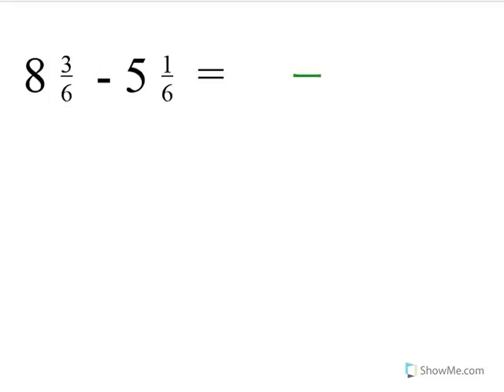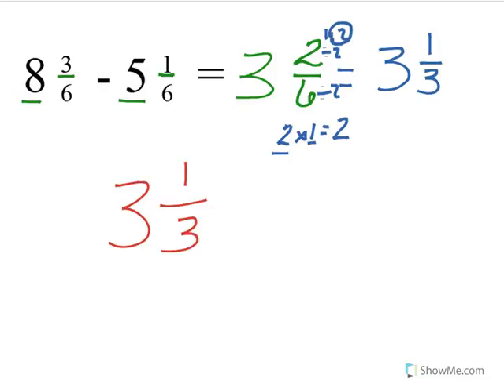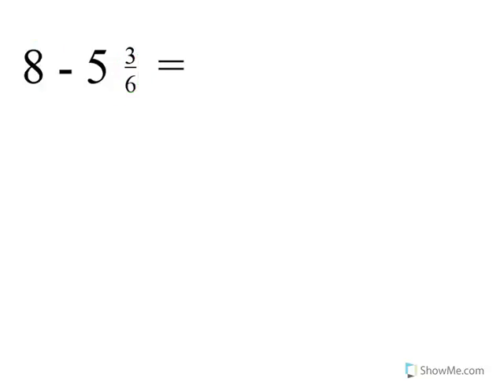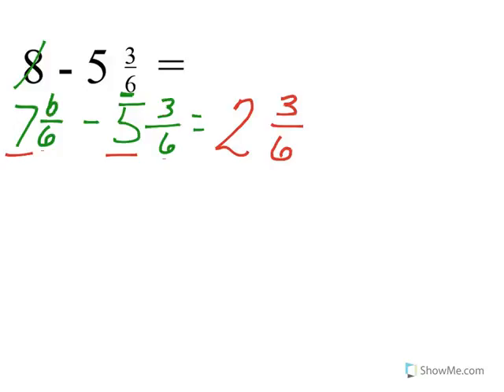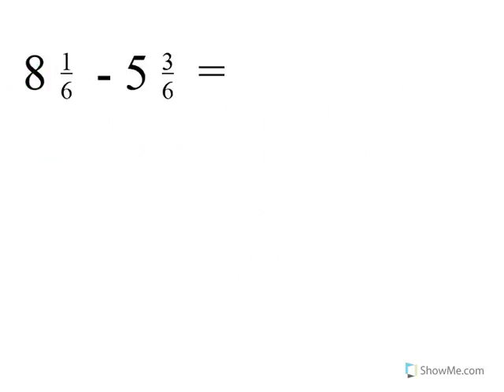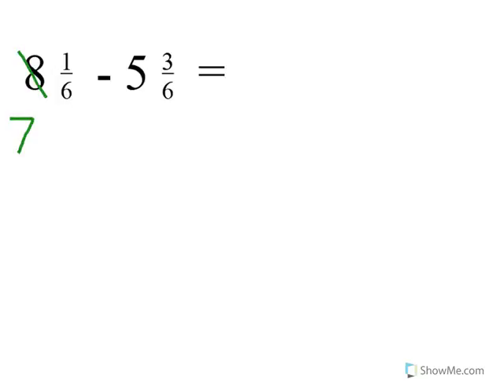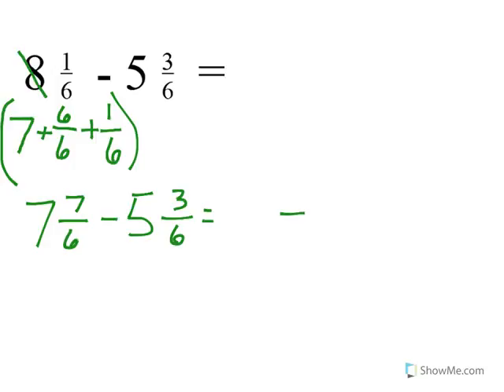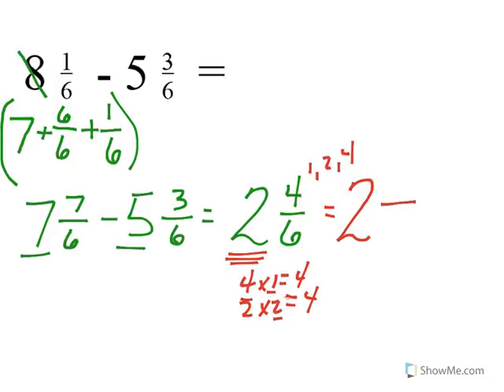Subtracting Mixed Numbers